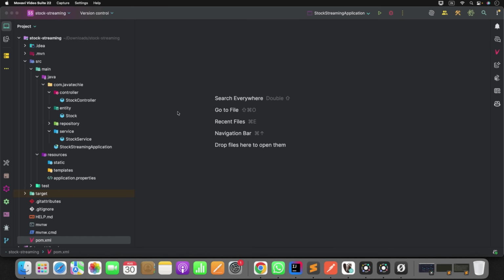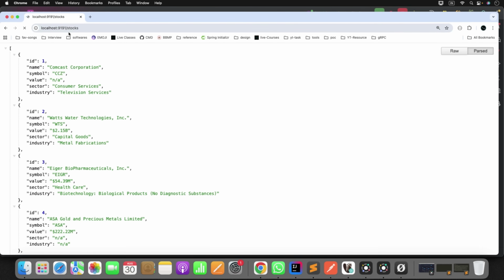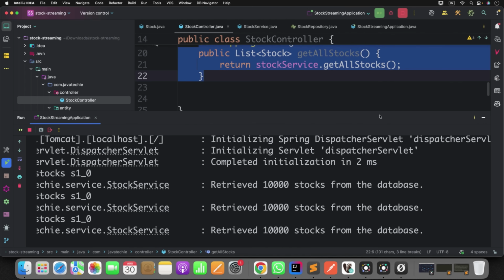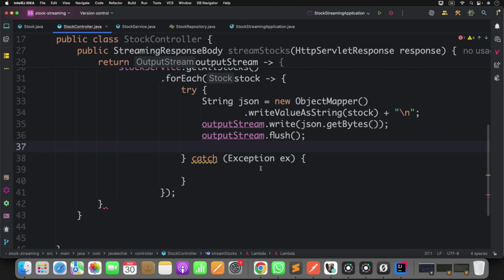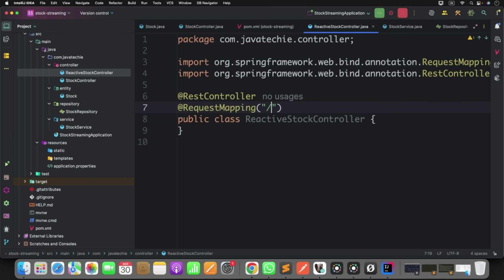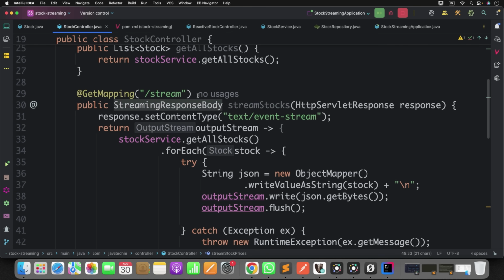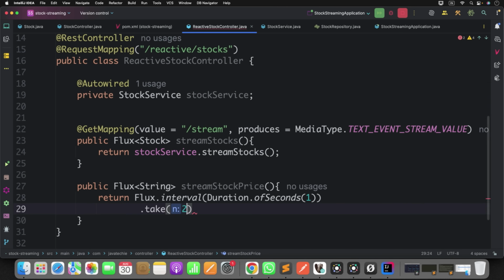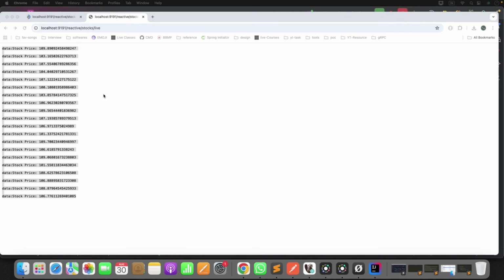Spring Boot Hack: Stream Millions of Records Instantly 🚀 | Hands-On Demo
Is your API slowing down when dealing with huge datasets (thousands or even millions of records)? Instead of making your users wait forever ⏳, you can stream API responses in real-time with Spring Boot — giving lightning-fast results and a smooth user experience.